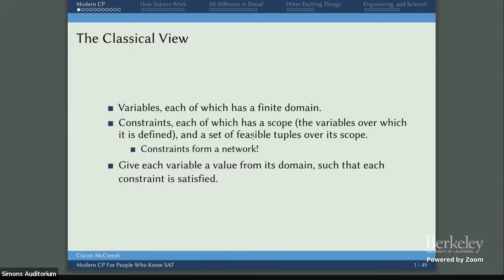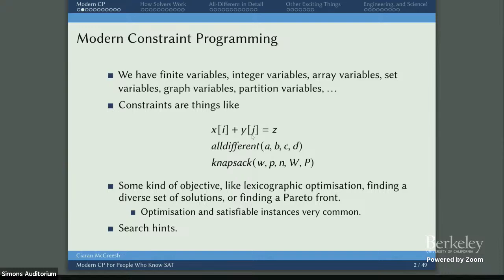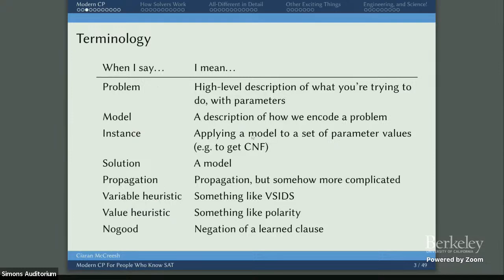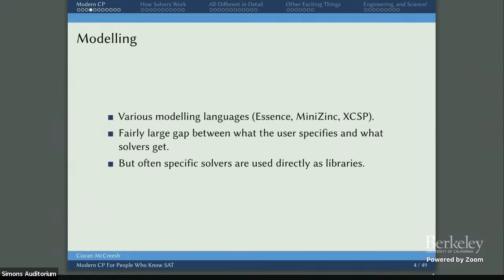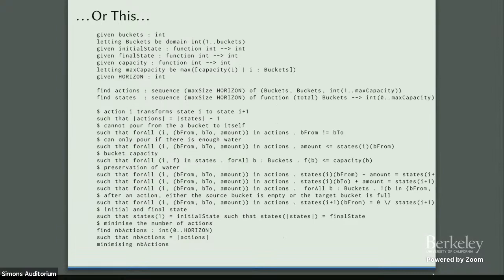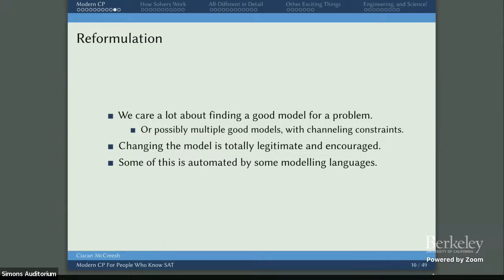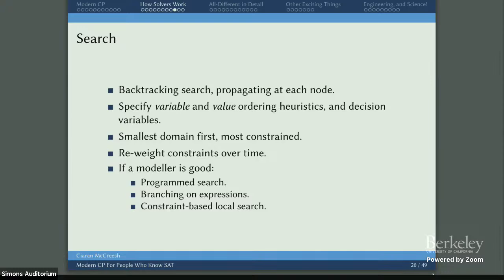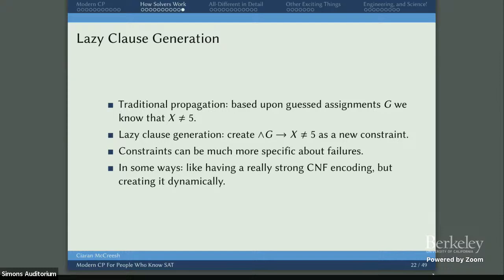Modern Constraint Programming, For People Who Know SAT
Ciaran McCreesh (University of Glasgow)
Satisfiability: Theory, Practice, and Beyond

This talk provides an overview of modern constraint programming and how it differs from SAT solving, both in technology and terminology. I'll give an introduction to how the CP community thinks and speaks, starting with modelling and reformulation; then constraints, propagation, and lazy clause generation; and finally, search. Next we'll take a closer look at the all-different constraint: I'll explain how it's propagated and why CNF can't do the same thing, and then we'll look at whether stronger propagation is actually a good idea in practice. I'll conclude with a quick overview of exciting current research topics.